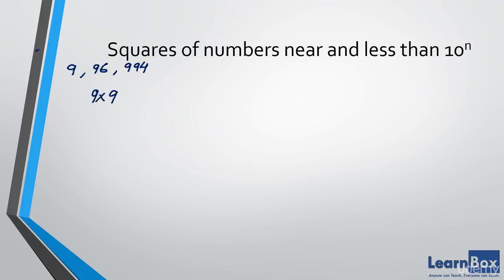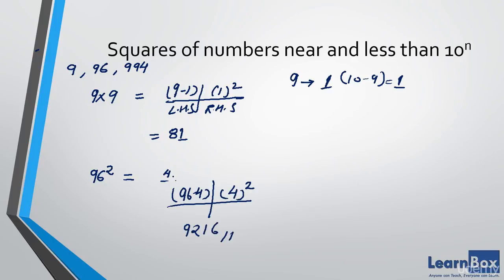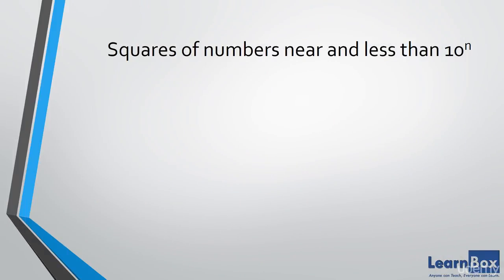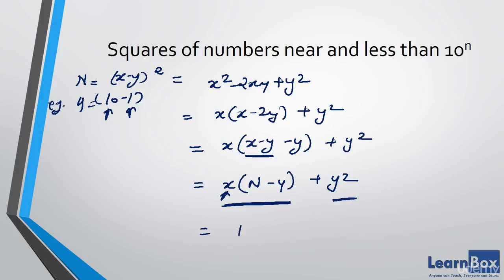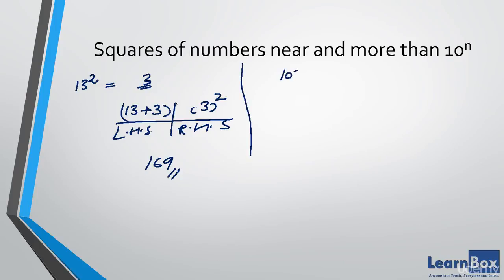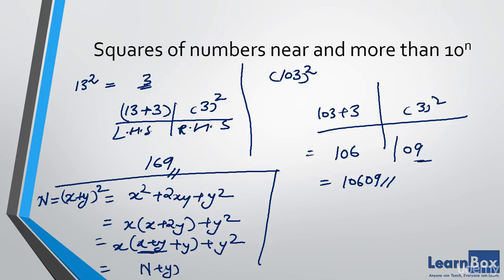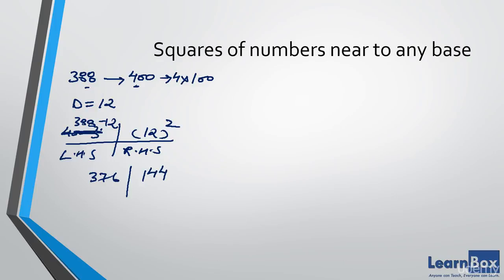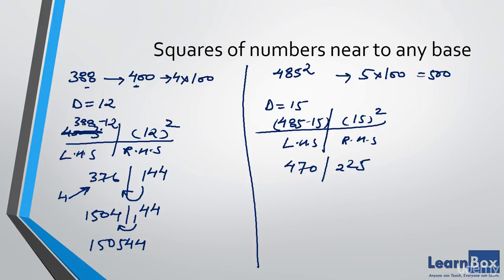Math learning ( cool tricks) #7(1)